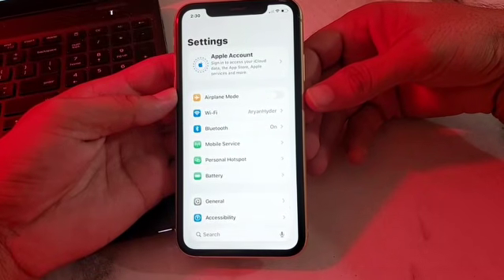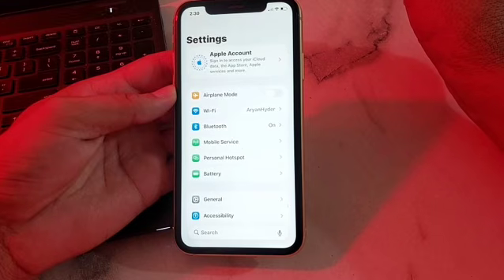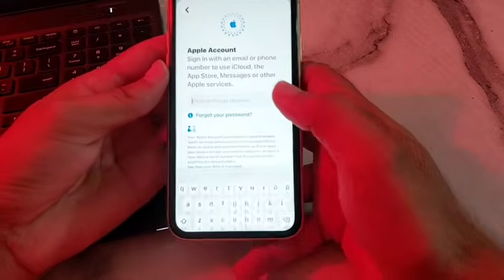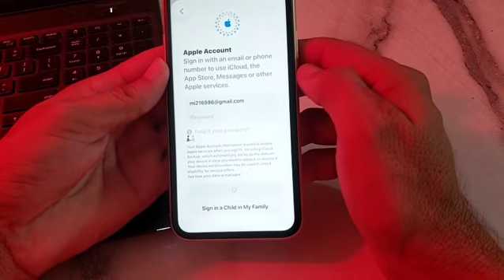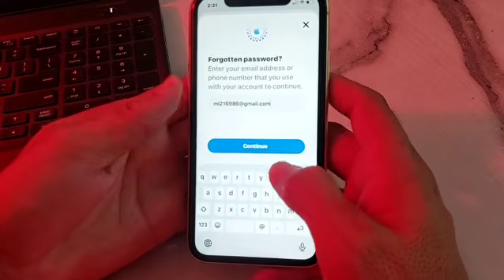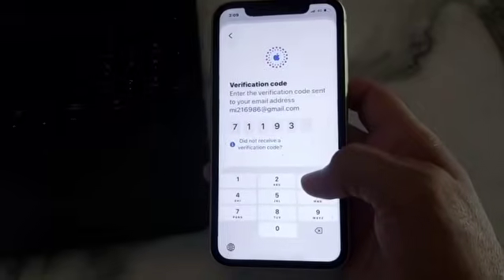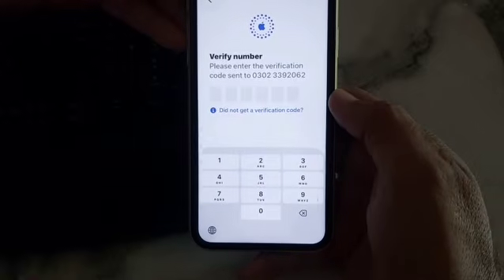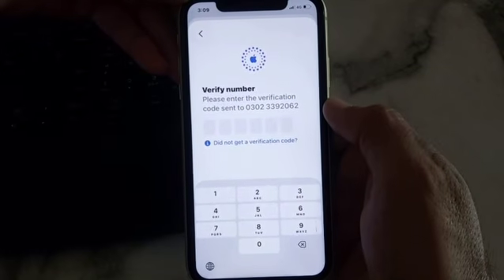How To Recover Apple ID Without Password And Phone Number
Forgot your Apple ID password and no longer have access to your trusted phone number? Don’t worry — recovering your Apple ID is still possible. In this guide, we walk you through the step-by-step process of regaining access to your Apple account without needing your password or linked phone number. Learn how to use your recovery email, answer security questions, or initiate account recovery through Apple Support. Whether you've lost your device or changed your contact information, this tutorial provides practical solutions to help you recover your Apple ID and regain access to your iCloud, App Store, and more.